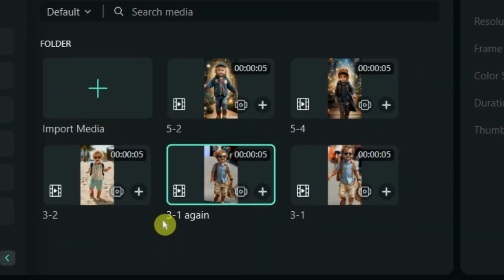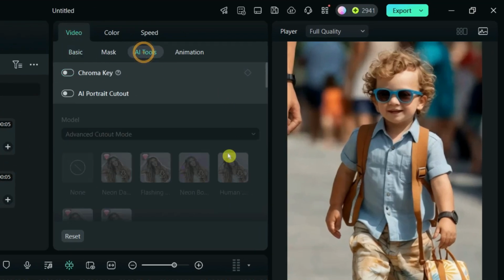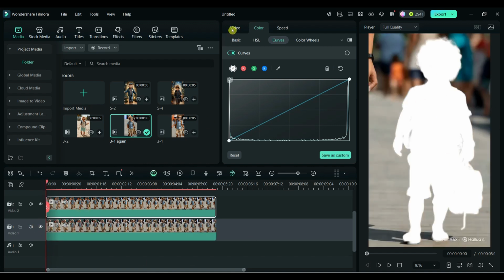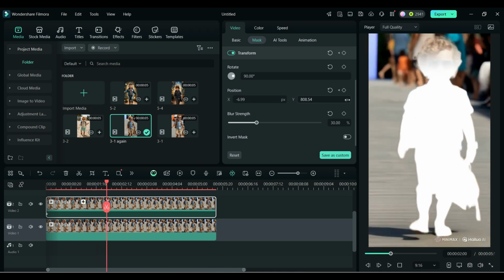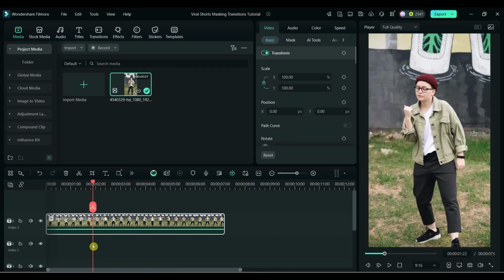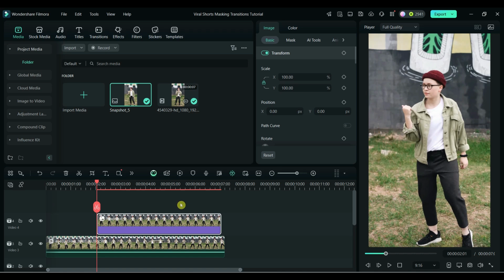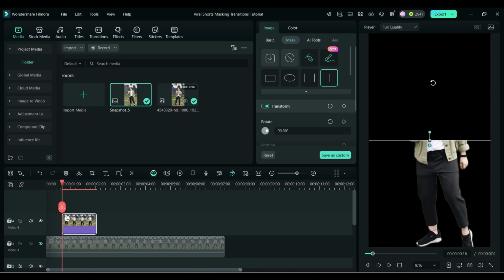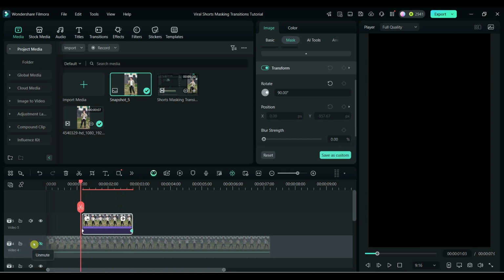🎬Filmora Tutorial | Viral White Masking Transition in Filmora | Easy Shorts & Reels Editing Tutorial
Hello Friends! 👋 Welcome to this easy Filmora video editing tutorial!
Today, I’ll show you how to create Viral Shorts and Reels using simple tricks that also work in CapCut and other video editors! 🚀

✅ What you'll learn in this video:
➡️ How to create a stunning White Masking Transition
➡️ How to use AI Portrait Cutout effectively
➡️ How to keyframe mask transitions smoothly
➡️ Tips for editing perfect vertical videos (9:16 format)
➡️ Easy Masking Transition to make your videos pop! 🔥

🎥 Perfect for beginners and intermediate editors who want to boost their Shorts and Reels game!